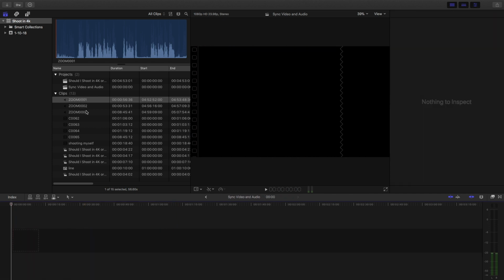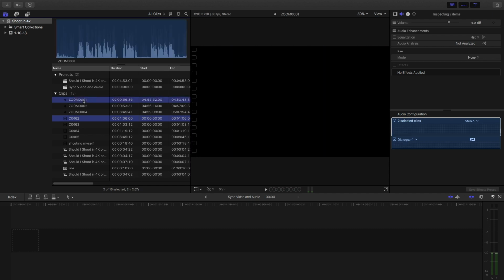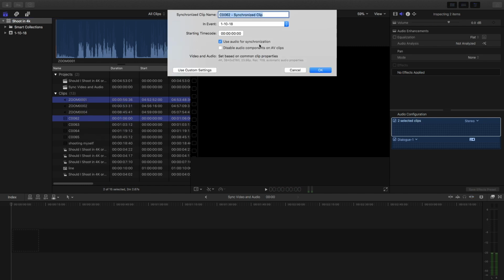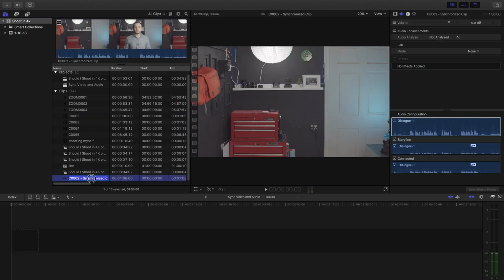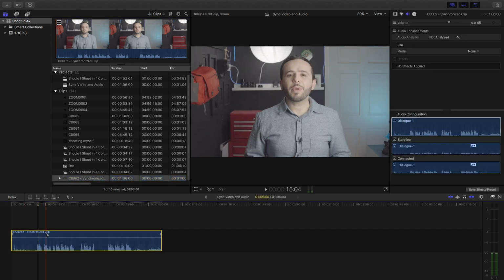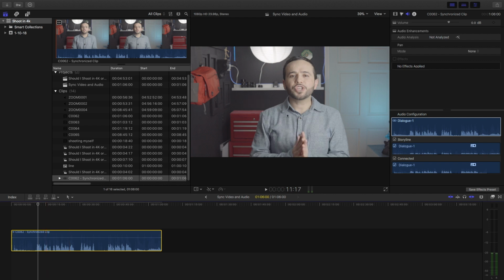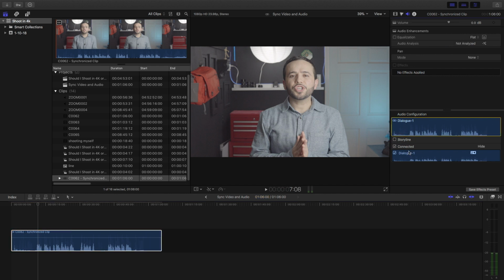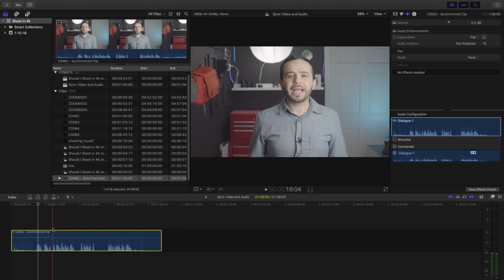How to Sync Video and Audio in Final Cut Pro X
How to Sync Video and Audio in Final Cut Pro X. In less than 60 seconds you will learn how to sync video with audio automatically.